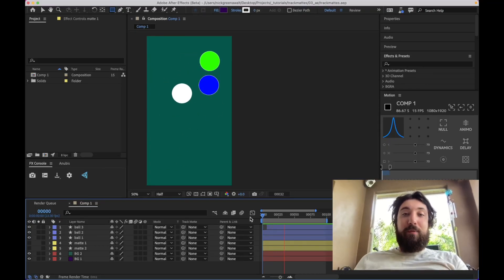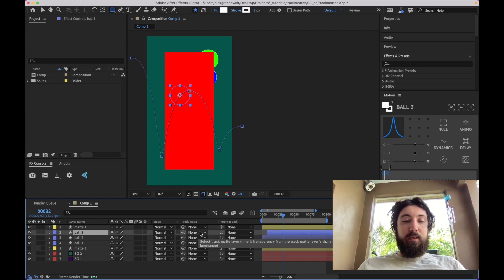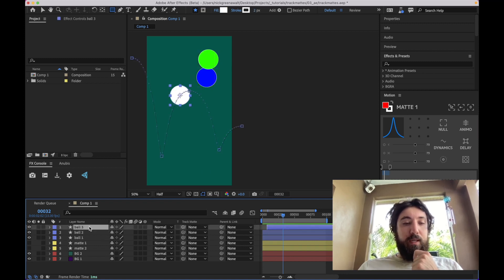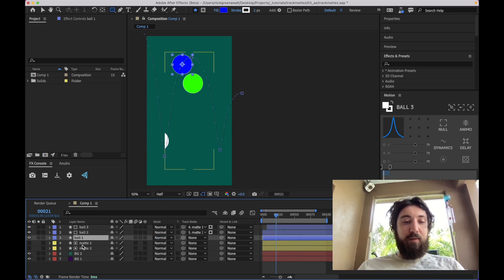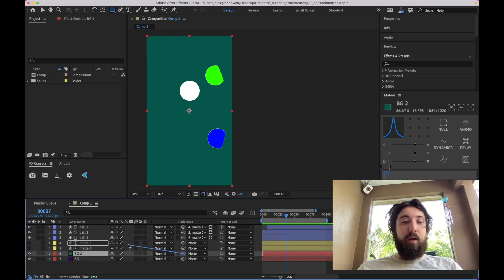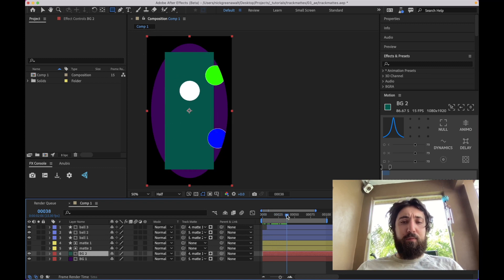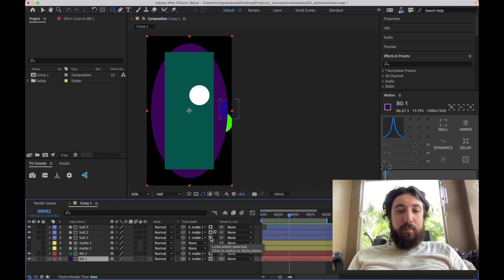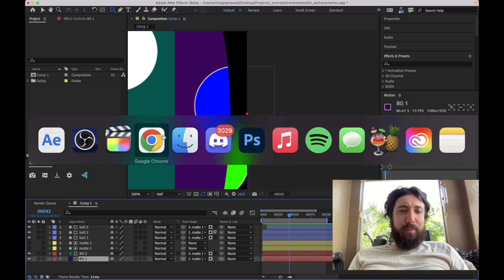Biggest Adobe AE Update Ever? (Track Mattes)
Mr. Adobe finally listened to us and added selectable track matte layers!

My Stuff
➤ Take my Motion Design Course: